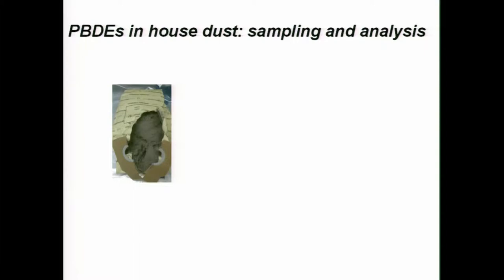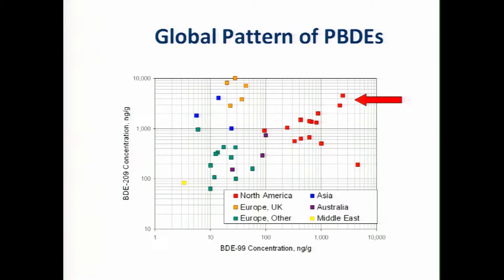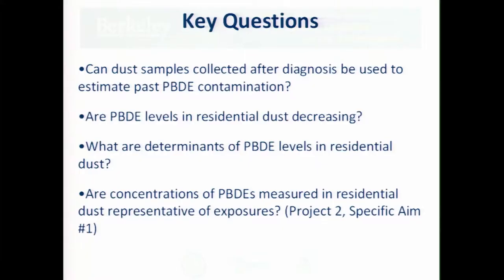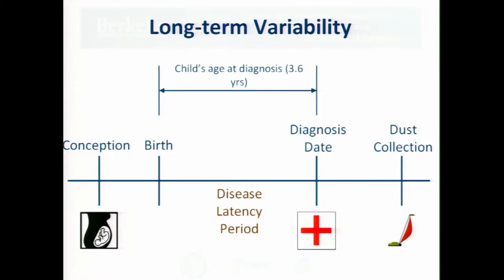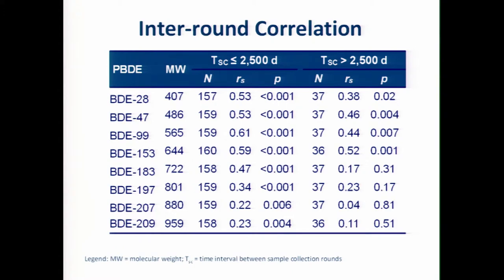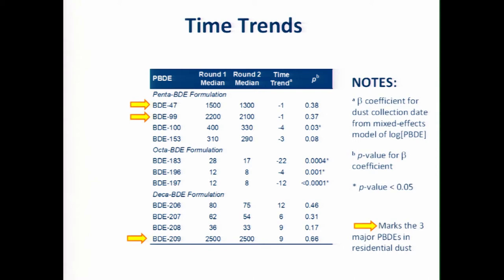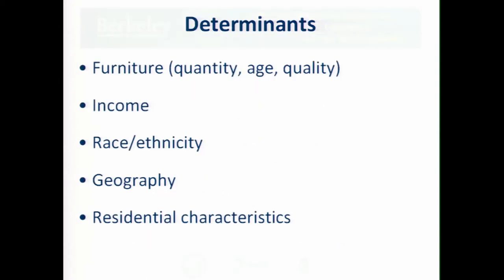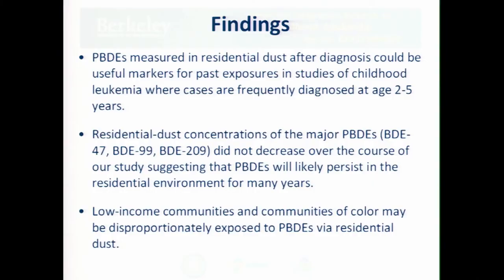Using HouseHold Dust to Measure Children's Chemical Exposures in Homes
Presented by Todd Whitehead, investigator, University of California Berkeley, Center for Integrative Research on Childhood Leukemia and the Environment CIRCLE.berkeley.edu